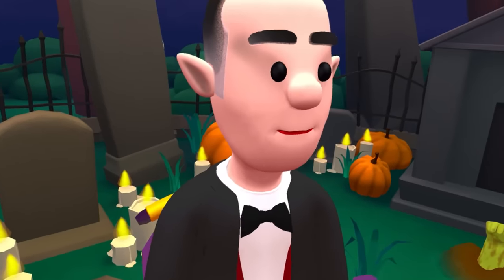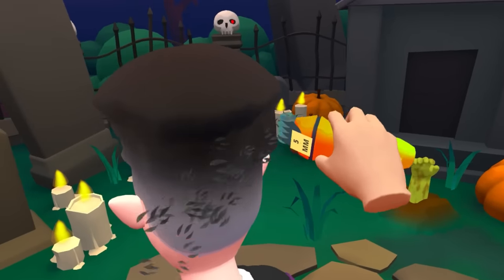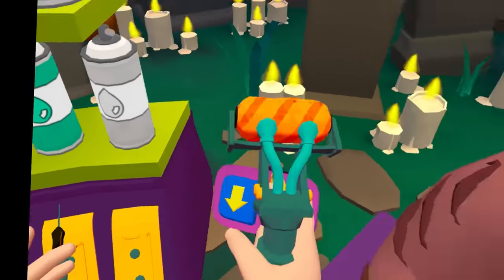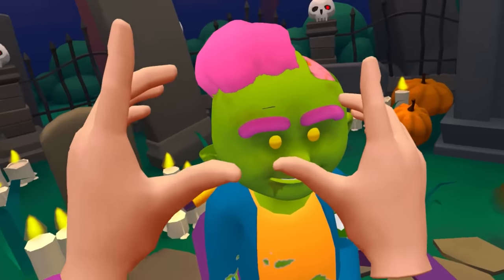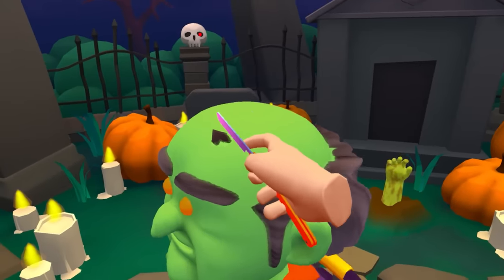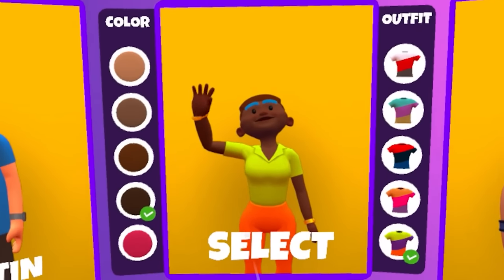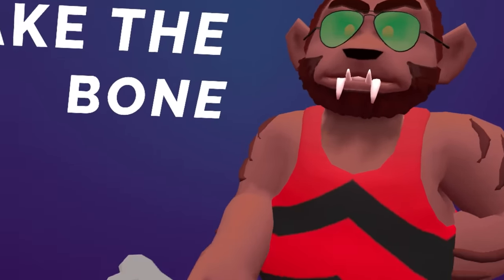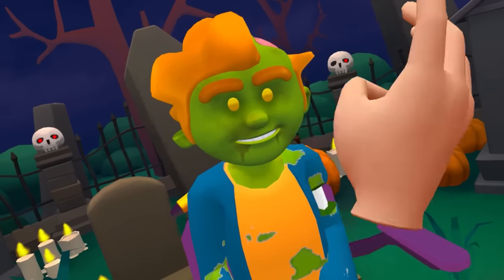I Gave a ZOMBIE A HAIRCUT In VR, They Gave Me a Brain...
Zombies, Vampires and Werewolves want haircuts now! Tattoos, shaved heads, weird colours and loads more regret. This is Shave & Stuff VR on the Oculus Quest.